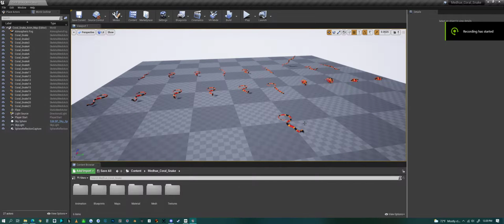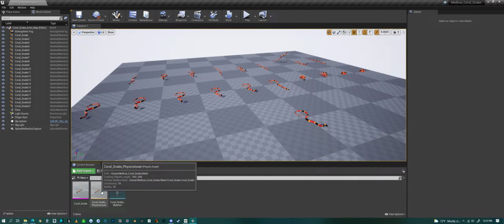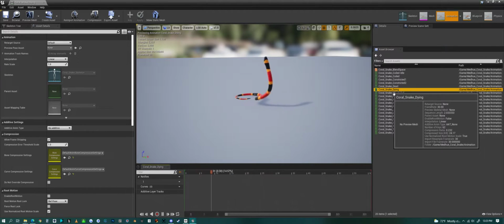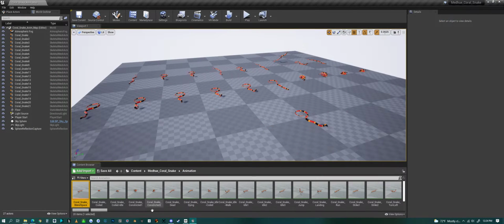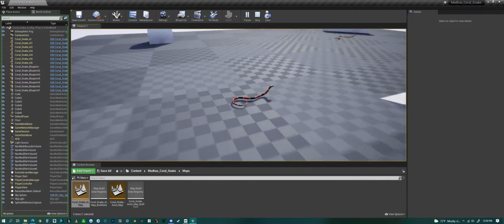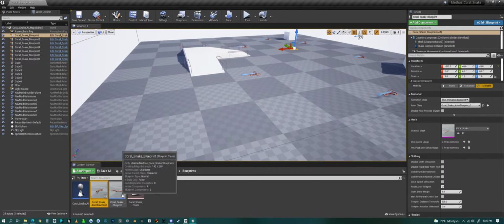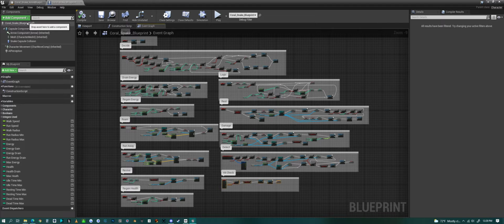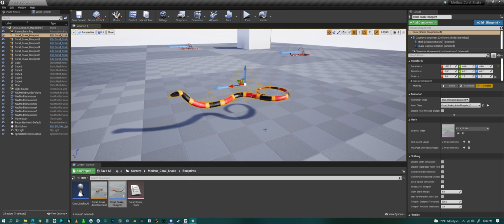Medhue Coral Snake with AI in Unreal Engine!!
This is a video to show off my coral snake, with it's basic AI system, that is for sale on the Unreal Engine Marketplace.